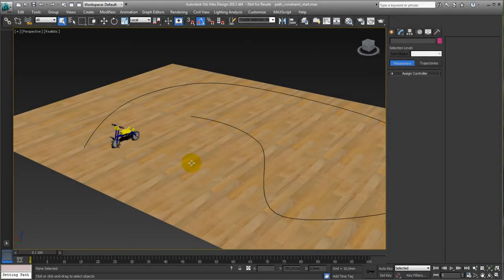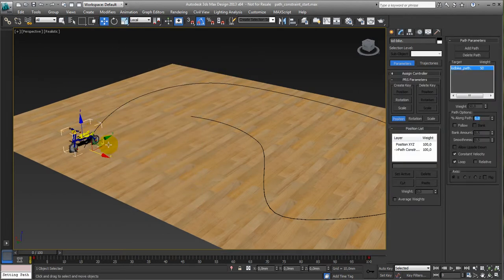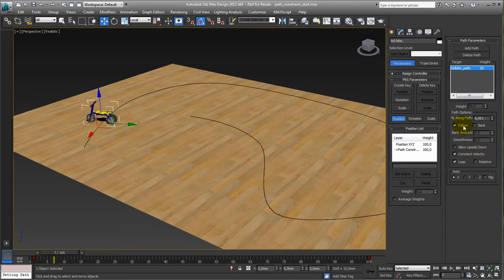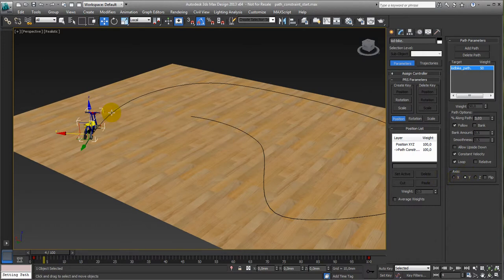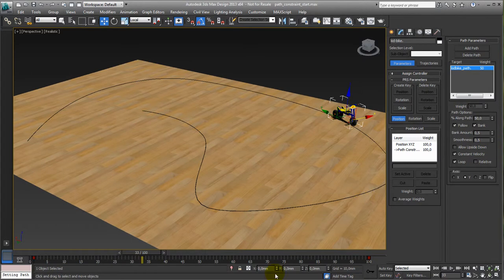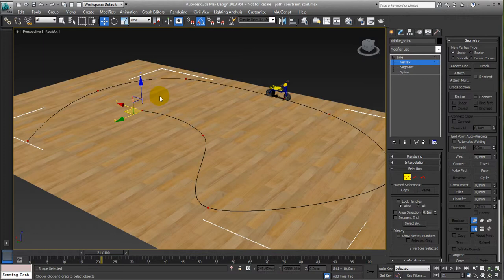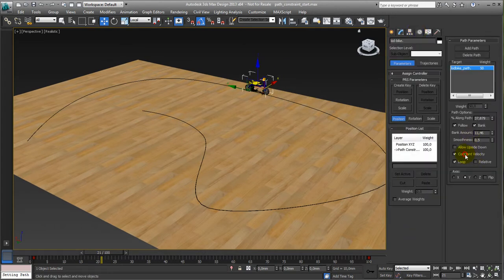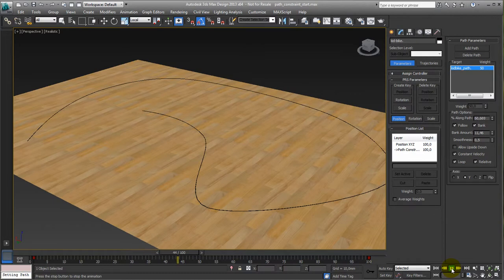3dsMax Path Constraint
Simple sample on how to use the Path Constraint and what the options are all about